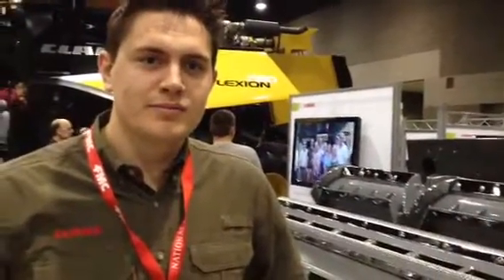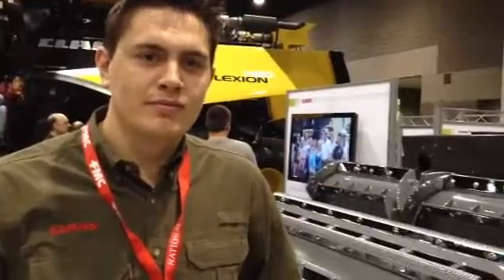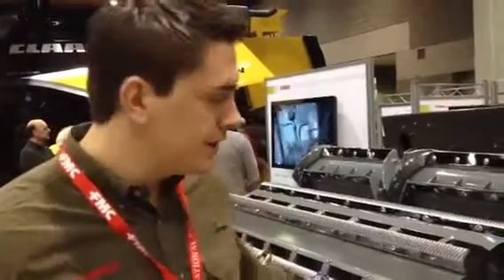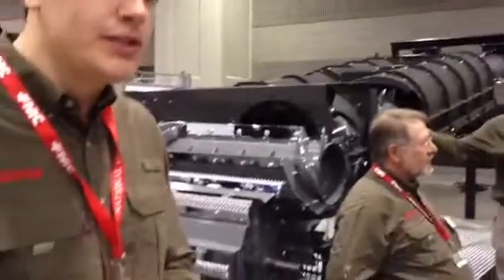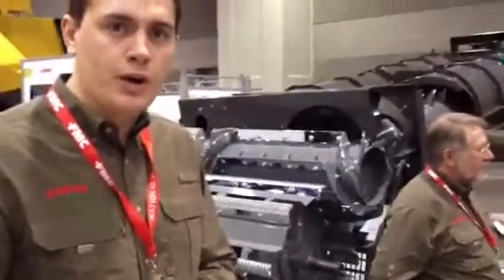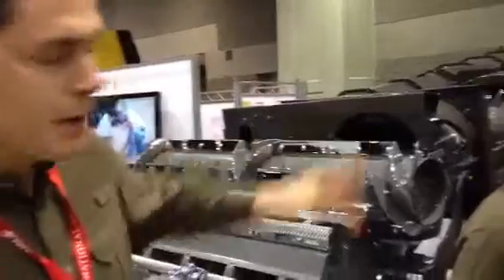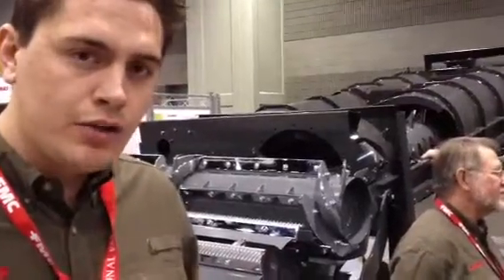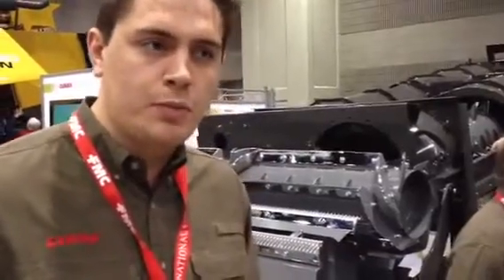Claas Lexion Threshing and Separation System for Residue Management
Claas talks about their Lexion combine threshing and separation system and how it attributes to residue management.